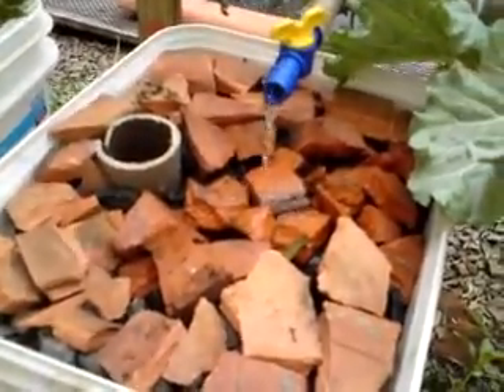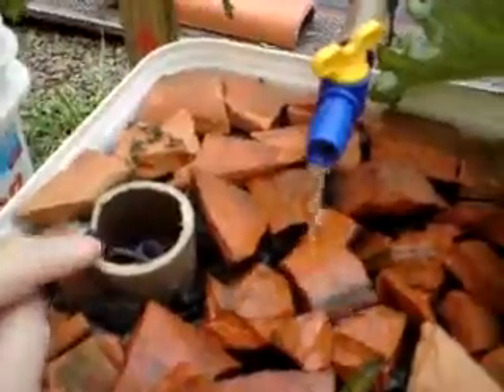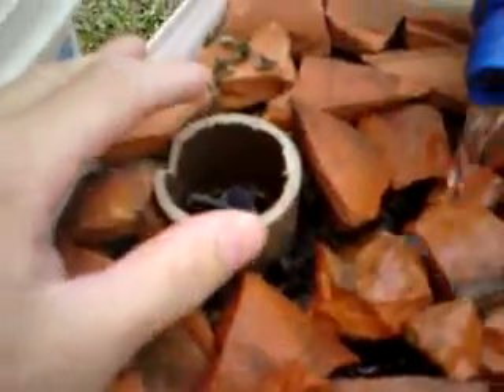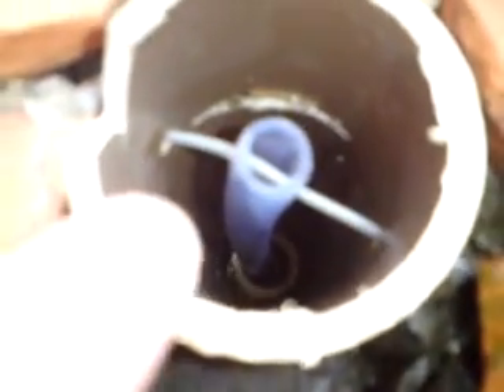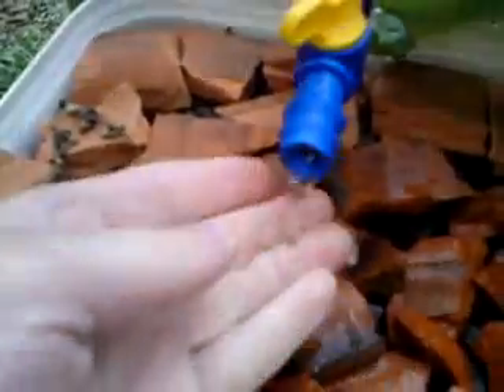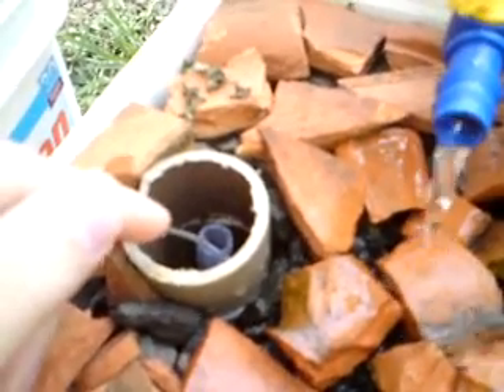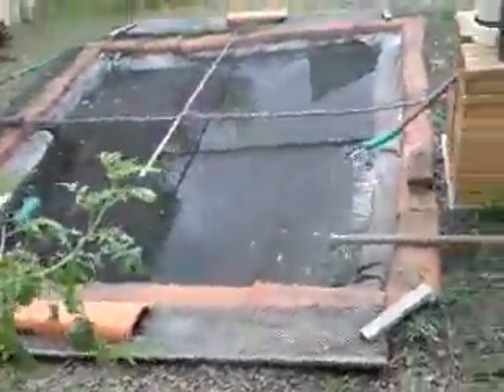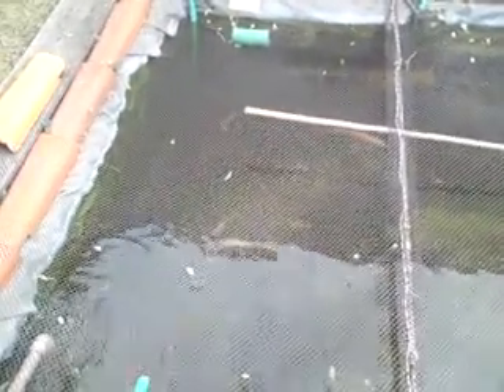Aquaponics Project Update - Dutch Bucket Tips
A quick walk through on how to setup a flawless dutch bucket and a view of the fish.